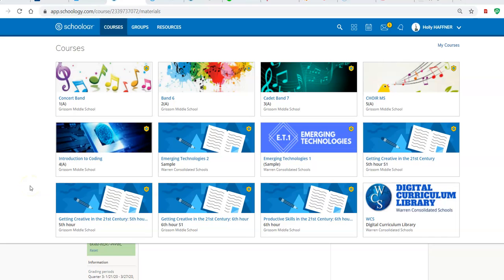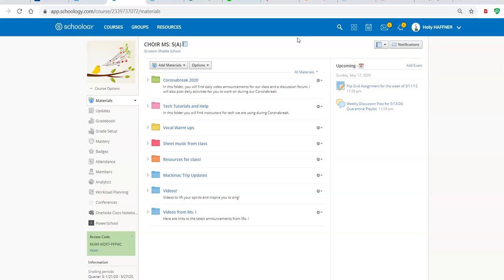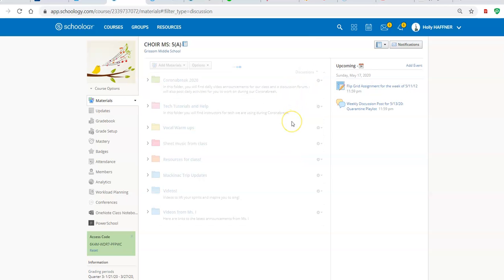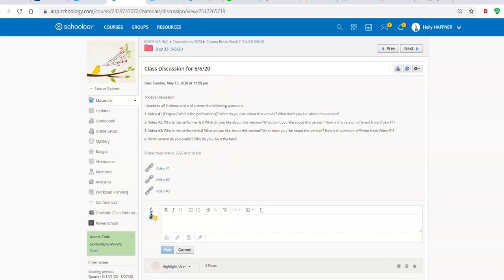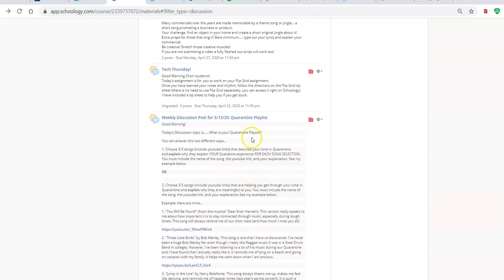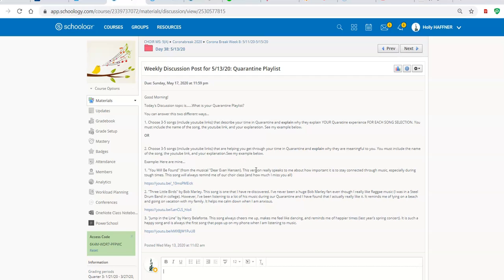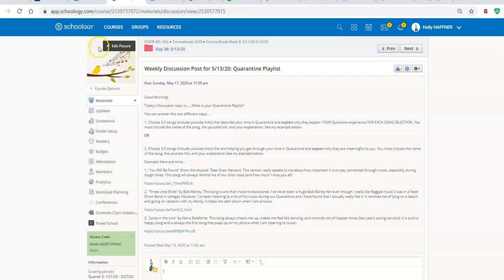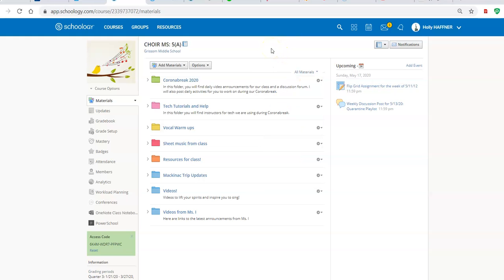Choir Class Schoology Discussion Tutorial